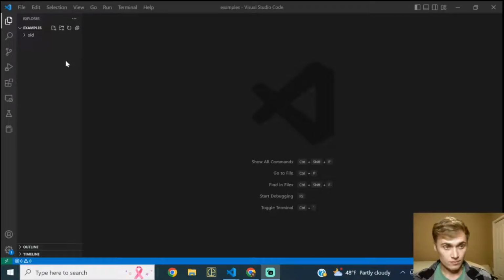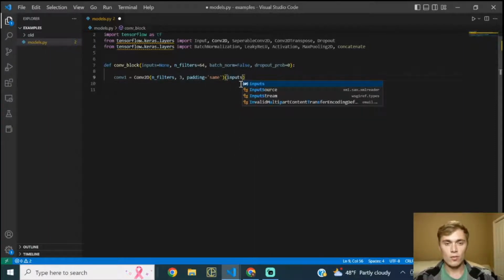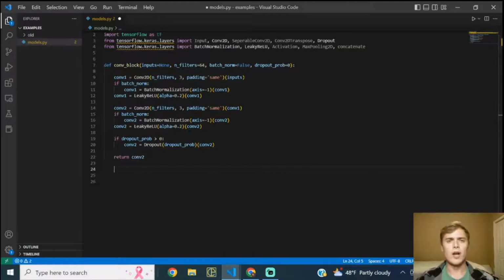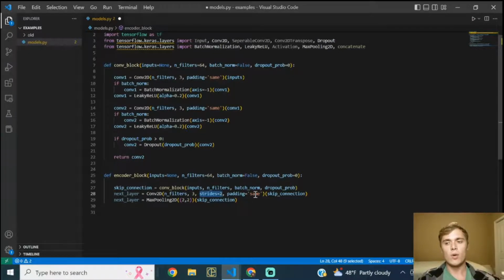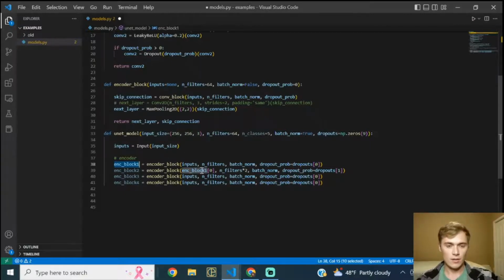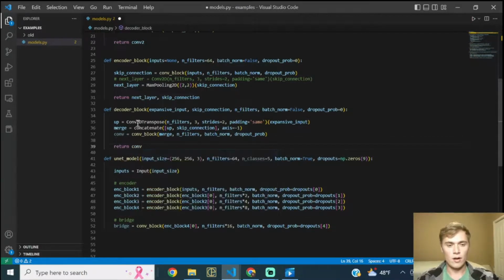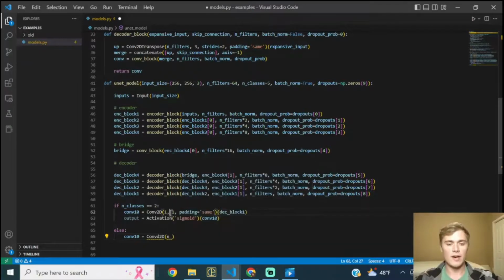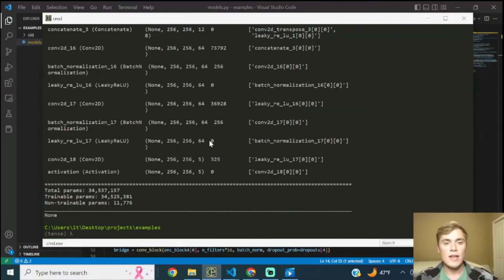Coding a U-net Convolutional Neural Network in Tensorflow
In this video I walk through how to build the U-net convolutional neural network in Tensorflow. The U-net is used for semantic segmentation problems where the input data is some image and the output is a mask of per-pixel probabilities of belonging to a particular target class.